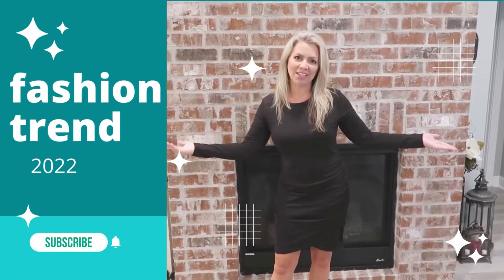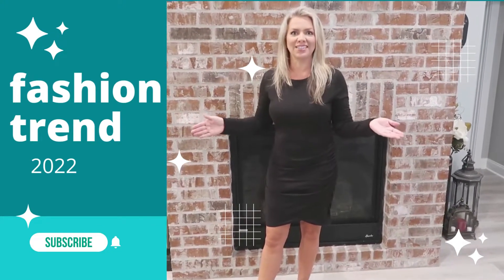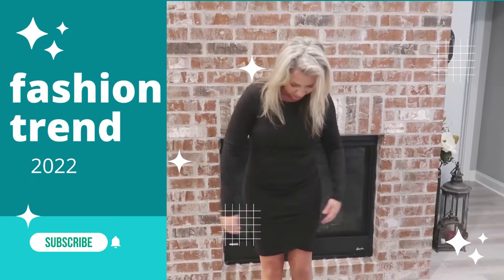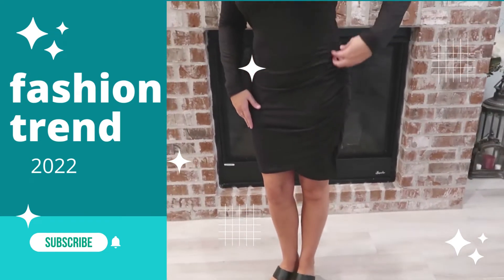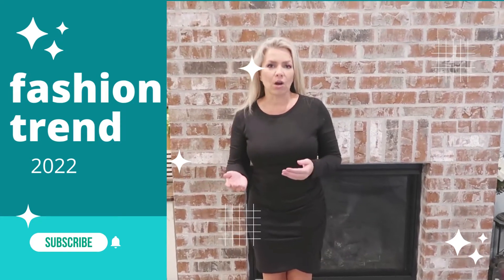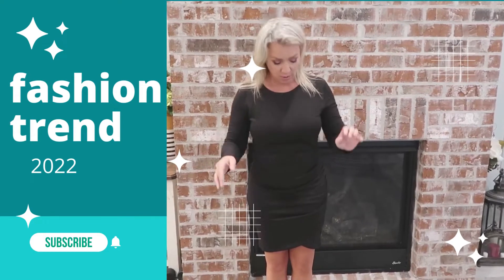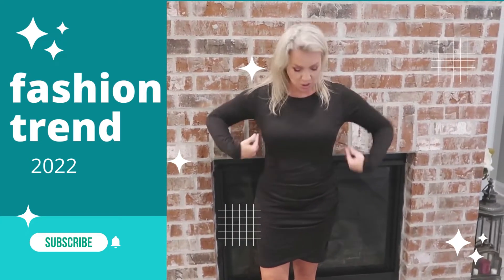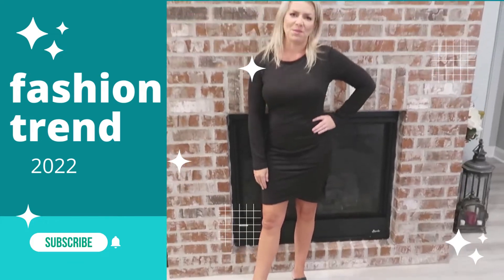BTFBM Women Casual Dress Crew Neck Ruched Summer Sleeveless Mini Dresses #14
Hello everyone,
Welcome to Amazon fashion Haul,
I know you love shopping. In Amazon best selling product channel, You can find all types of modern dresses Which is the best-selling on Amazon. I will show you on my channel amazon best selling product, Eye_chatching beautiful women's dresses.

Don’t forget to thumbs up and share with everyone.

►Attribution:
Manufacturer’s videos

Style Must Haves is a participant in the Amazon Services LLC Associates Program.
The contents of Style Must Haves, such as text, graphics, images and other materials are for educational and commentary purposes only.

We make these videos with the intention of educating others in a motivational/inspirational form. Our understanding is that it is in correlation to Fair Right Use, however given that it is open to interpretation, if any owner of the content clips would like us to remove the video, we have no problem with that and will do so as fast as possible.

remove video.
Thanks.

► If you want to share your Product videos, then knock email 📧